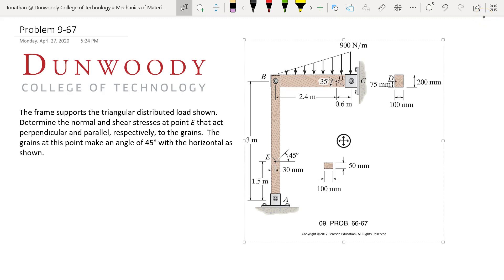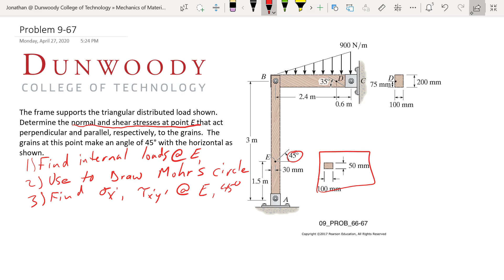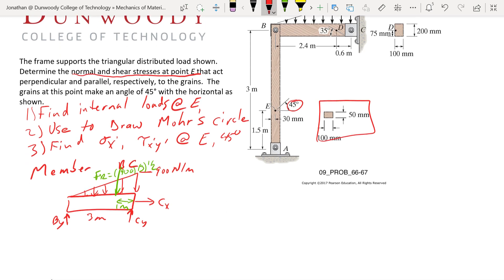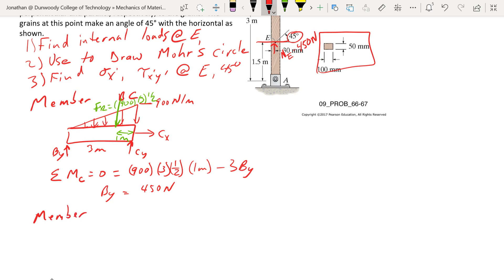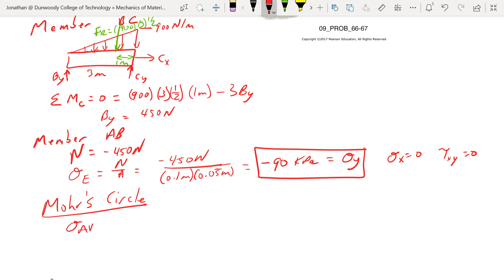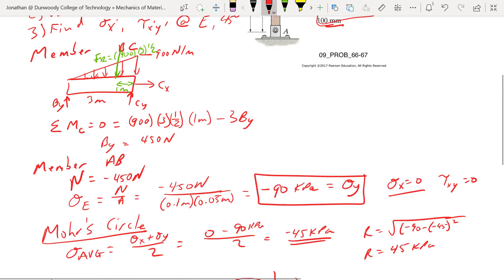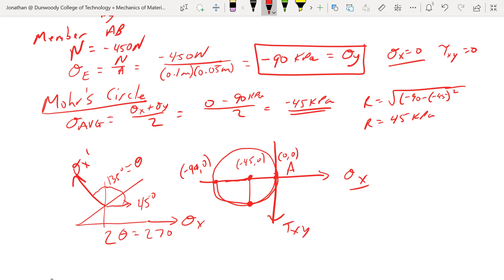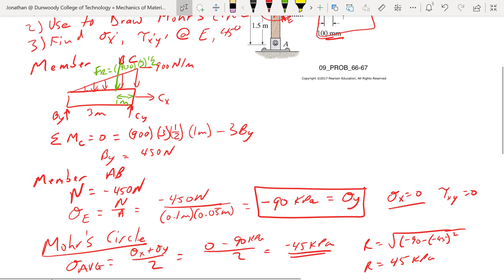MENG2240 Mechanics of Materials Hibbeler Problem 9-67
Internal loads with stress transformation using Mohr's circle from Hibbeler Mechanics of Materials.